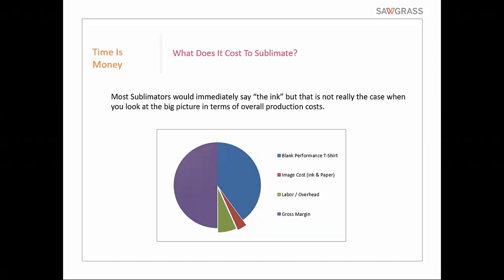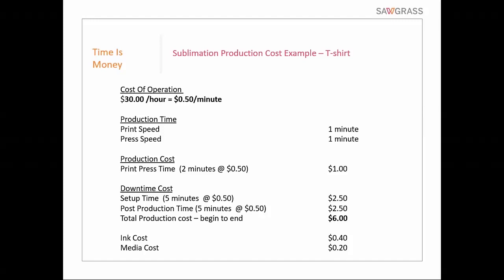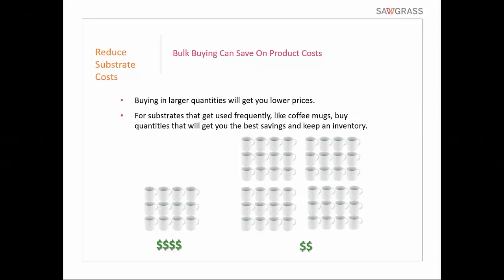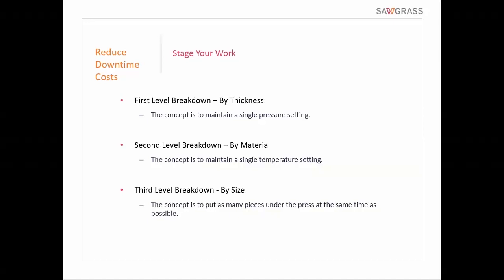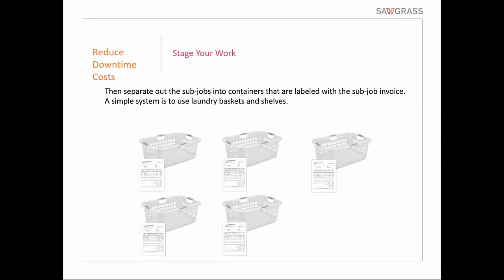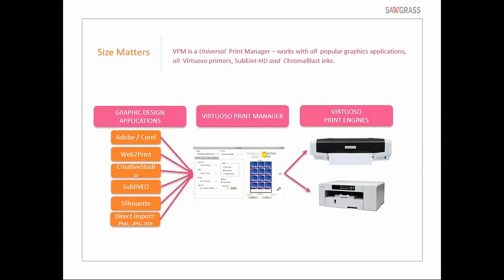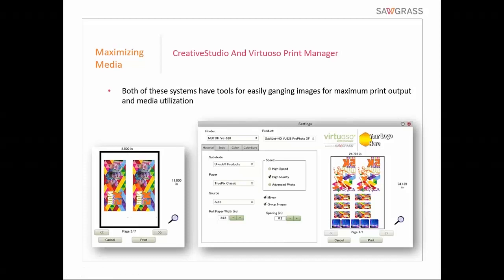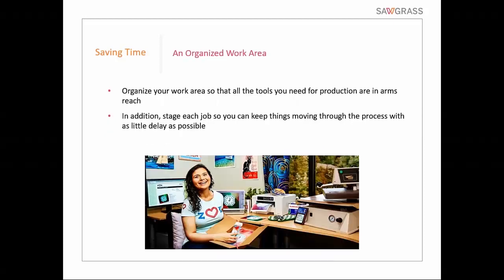Improve Your Sublimation Production Efficiency | Webinar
Jimmy Lamb of Sawgrass Technologies joined us to educate us ways to make your sublimation production more efficient!

Jimmy Lamb is an award-winning author and international speaker with over 25 years of apparel decoration business. He has extensive knowledge in many facets of commercial embroidery and digital decorating including business startup, applications, techniques, marketing, sales, mobile, digitizing and management. He is currently the Manager of Education and Communications for Sawgrass Technologies.